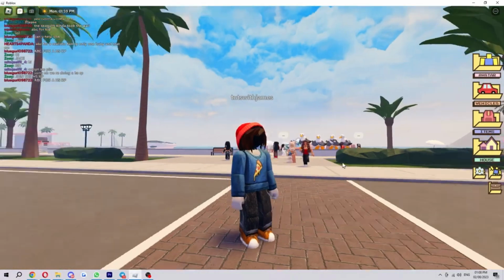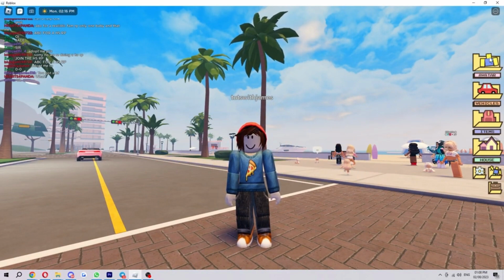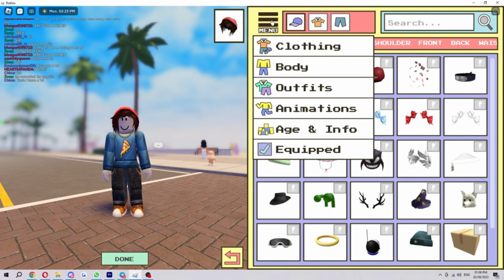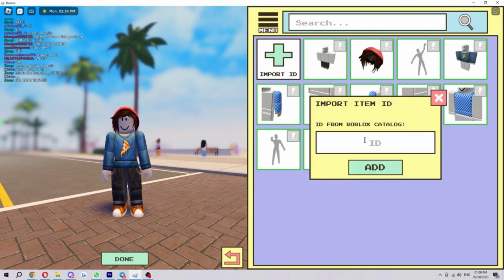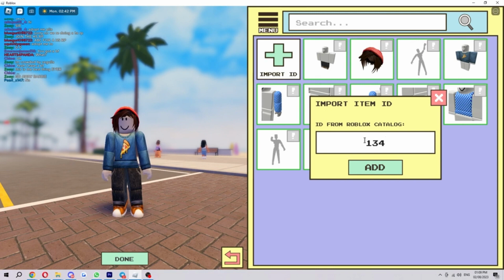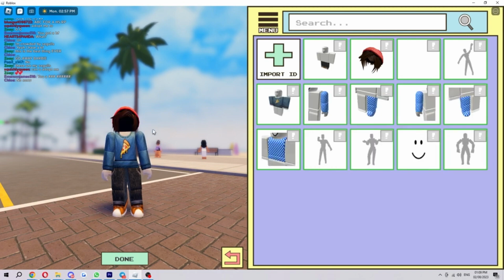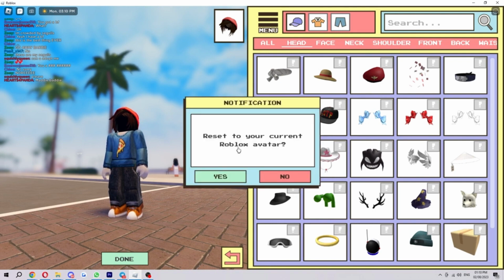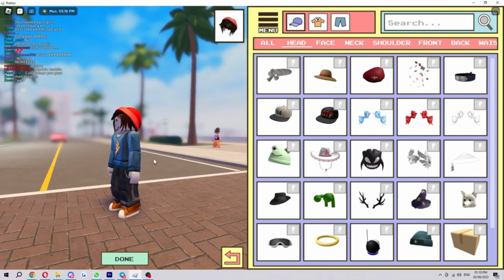How To Get Headless In Berry Avenue (Step By Step)